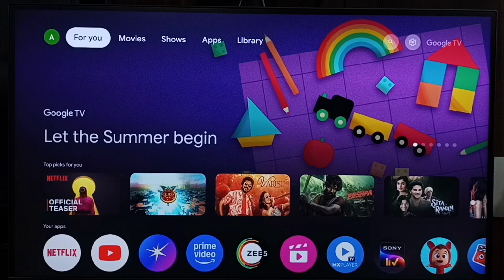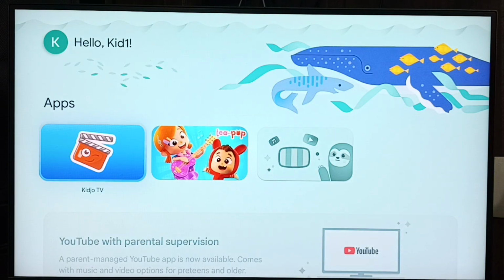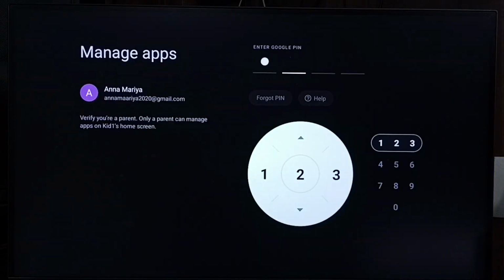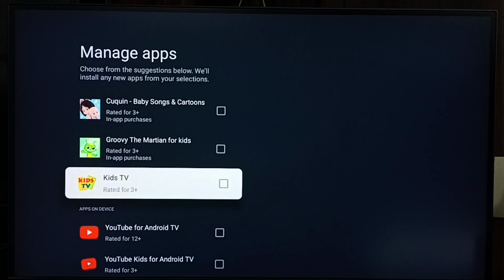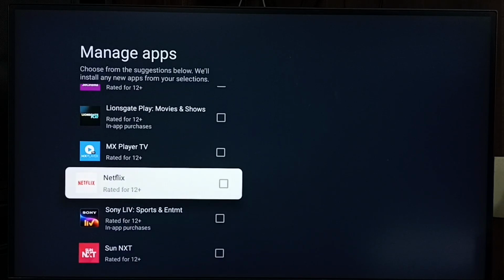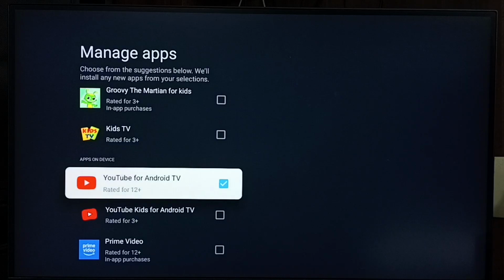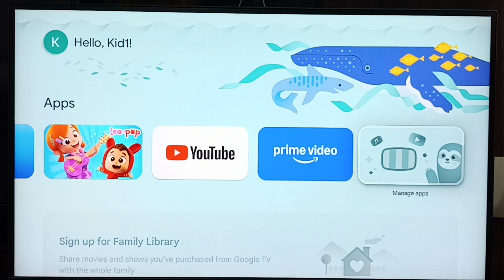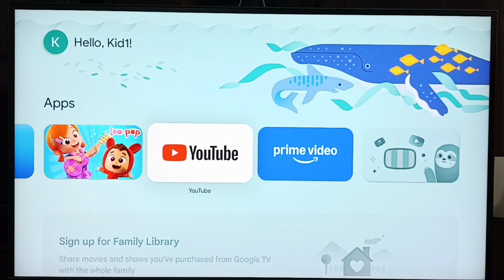How to Install New Apps in Kids Profile on Google TV Streamer 4K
How to Install New Apps in Kids Profile on Google TV Streamer 4K Easily and Safely Step-by-Step Guide
Learn how to install new apps in the kids profile on Google TV Streamer 4K with easy steps. This tutorial covers managing app installations on Google TV, Android TV OS 14 and 15, compatible with QLED TV, OLED TV, LED TV, Mini-LED, MicroLED, and other Smart TVs. Use Voice Search Remote and Smart Home Control features on your 4K TV, UHD TV, Full HD TV, or HD TV to keep your family’s viewing safe and fun. Chromecast With Google TV, Google Chromecast TV,